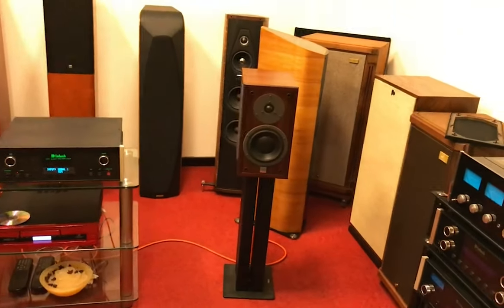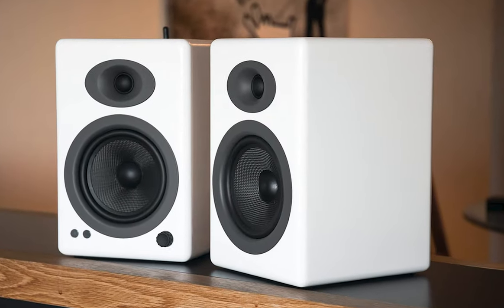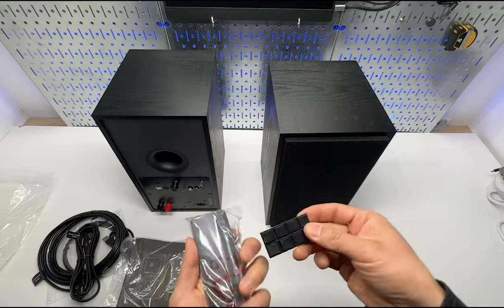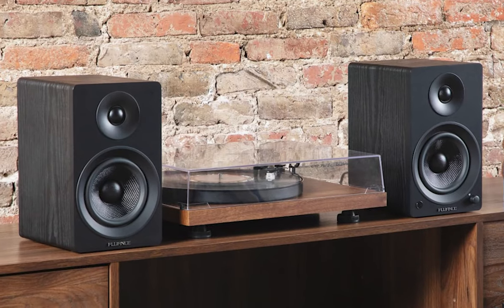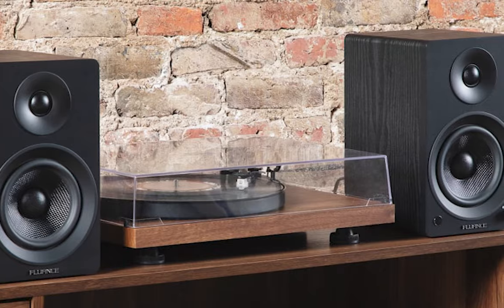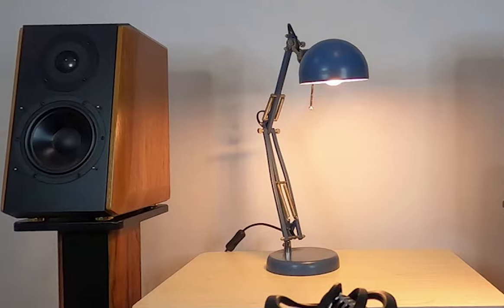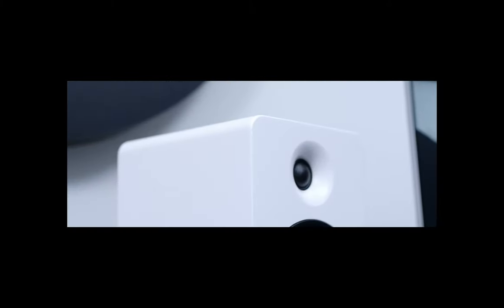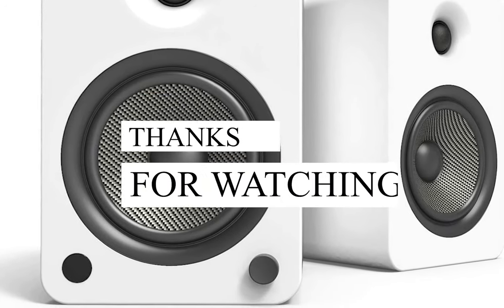Best Powered Bookshelf Speakers 2023 | Best Budget Powered Bookshelf Speakers For TV, PC, Vinyl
🎵 Welcome to our latest video, "The Top 5 Powered Bookshelf Speakers of 2023"! 🎵

🎧 In our review, we cover:

1️⃣ Audioengine A5+
2️⃣ Klipsch R-51PM
3️⃣ Fluance Ai41
4️⃣ Edifier S1000MKII
5️⃣ Kanto YU6

In this video, we will be taking a deep dive into the world of sound and introducing you to the crème de la crème of powered bookshelf speakers for the year 2023. Our comprehensive guide will give you insights into the best of the best, helping you make an informed choice that harmonizes with your audio needs.

If you're passionate about sound and looking for the perfect bookshelf speaker to enhance your audio experience, then this video is for you! Be sure to watch until the end for a complete understanding of each speaker's unique features and performance comparisons.